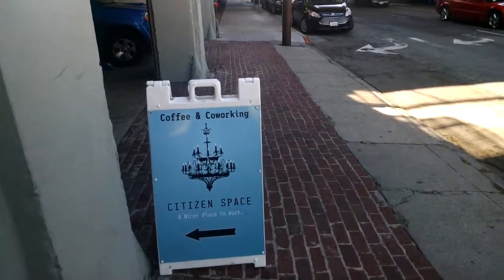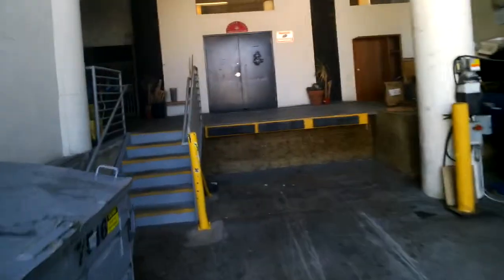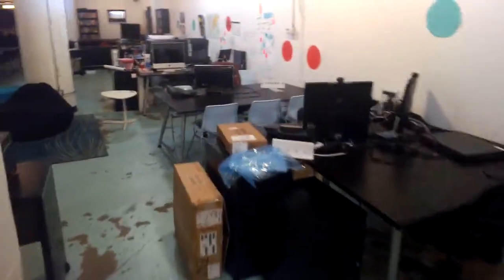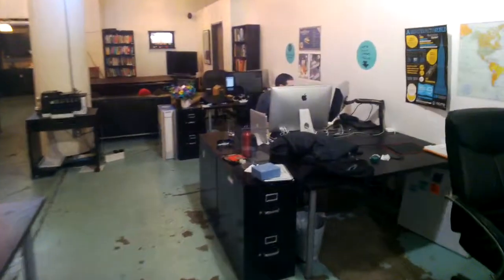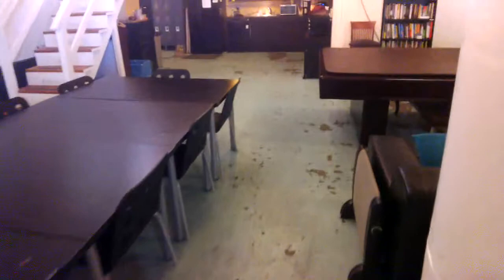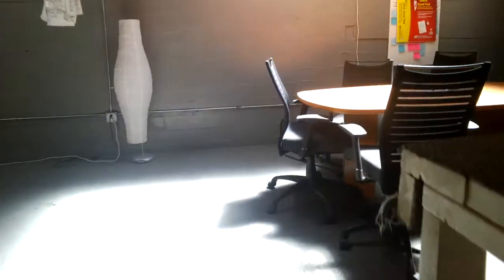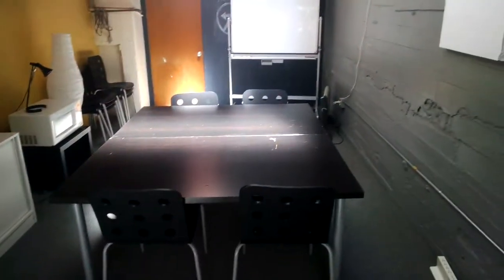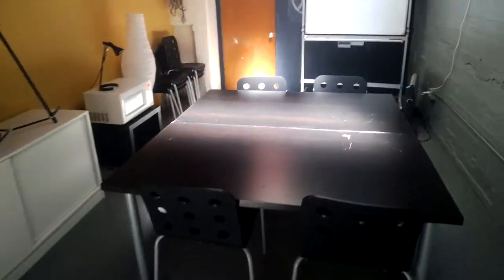Citizen Space SF Glass Tour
Citizen Space SF tour using Google glass!